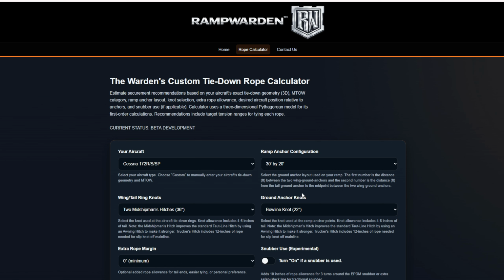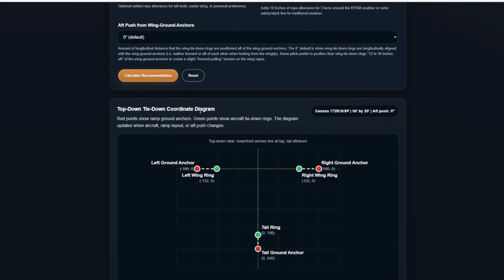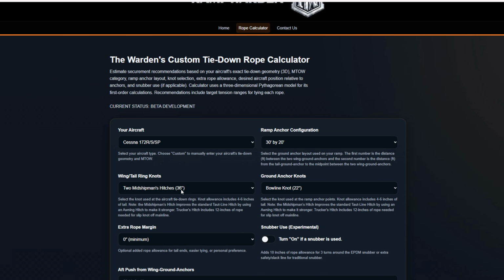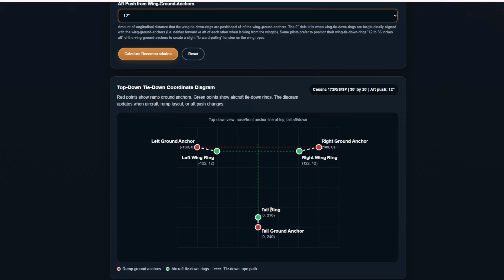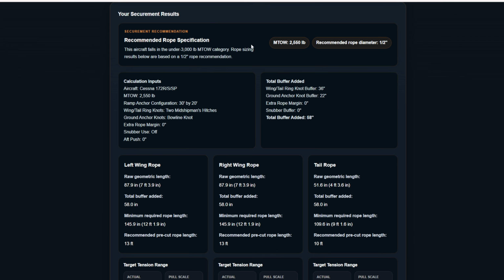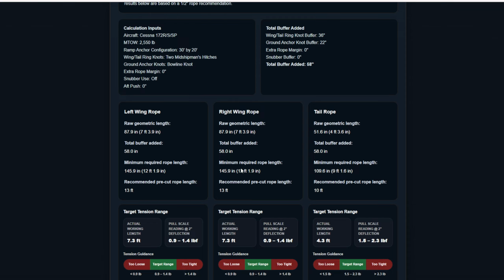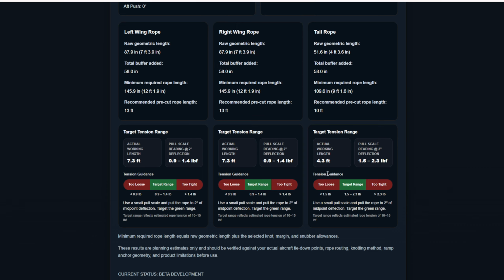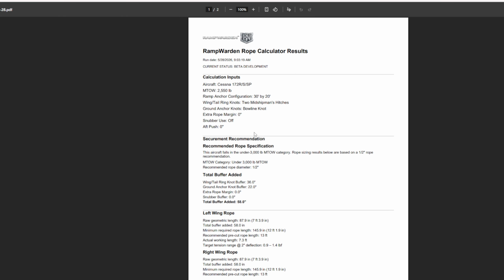How to Use the RampWarden Aircraft Tie-Down Rope Calculator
Learn how to use the interactive RampWarden Aircraft Tie-Down Rope Calculator to estimate aircraft tie-down rope lengths for both wings and the tail. This walkthrough explains aircraft selection, custom aircraft geometry, ramp anchor configuration, knot buffers, snubber use, aft push, rope diameter recommendations, target tension guidance, interactive coordinate diagrams, and PDF report export.

The calculator is currently in beta development. Results are planning estimates only and should be verified against your actual aircraft tie-down points, ramp anchor geometry, rope routing, knotting method, and product limitations before use.

0:00 Intro
0:22 Input Page
1:00 Aircraft
1:12 Custom
1:47 Ramp Layout
3:35 Knots
4:37 Extra Rope
4:45 Snubber
5:12 Aft-Push
5:22 Interact
6:58 Calculate
7:09 Results
7:54 Buffer
8:20 Ring-to-Ring length
9:11 Total length
9:25 Tension ranges
11:48 PDF